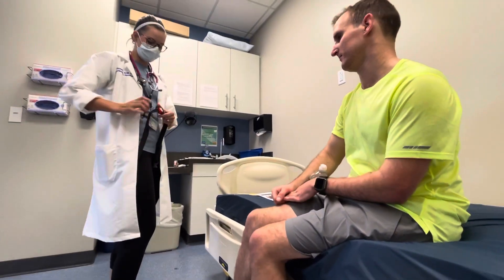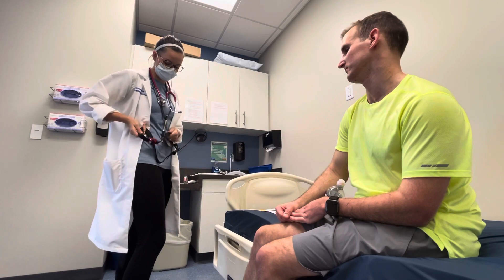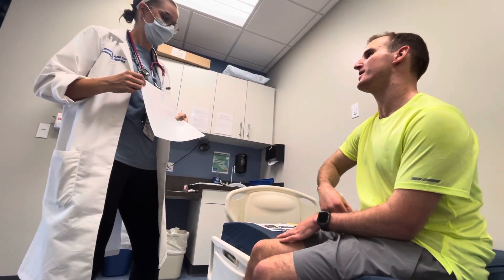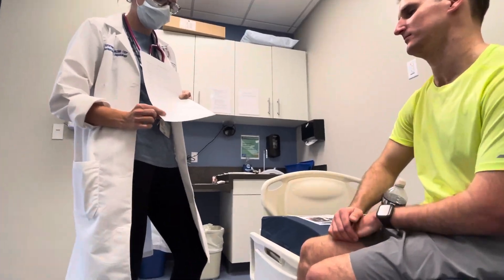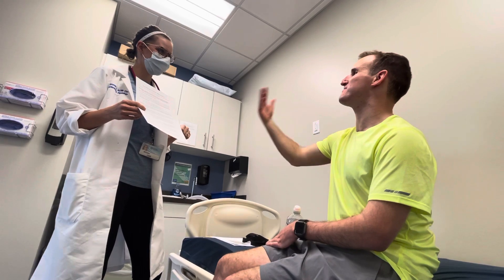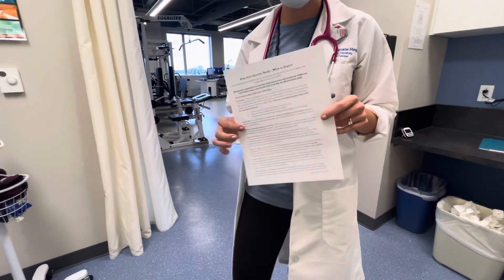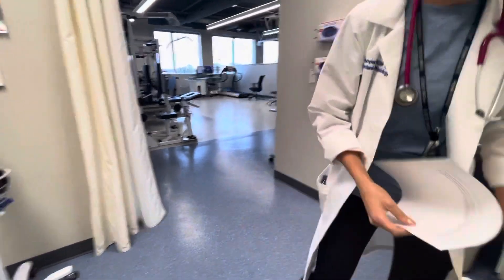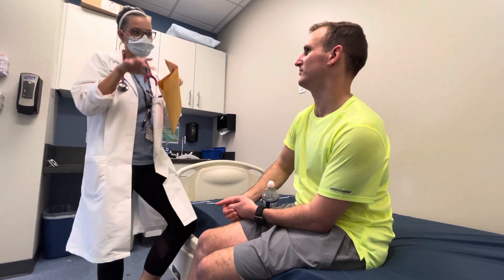🔴What Happens ￼￼During a EKG Cardiac Stress Test & How is it ✅@~The Mayo Clinic Exercise Test Unit?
During a stress test: A cuff on your arm checks your blood pressure during the test. You may be asked to breathe into a tube during the test to show how well you're able to breathe during exercise. You'll probably exercise on a treadmill or stationary bike, starting slowly.

what is it called when you get connected to a breathing tube and put on a treadmill for a medical exercise study

Mayo Clinic — United States. Ranked as the best hospital in the world, Mayo Clinic is a non-profit organisation which is located in the heart of Rochester city in the US.

Mayo Clinic has major campuses in Rochester, Minn.; Scottsdale and Phoenix, Ariz.; and Jacksonville, Fla. The Mayo Clinic Health System has dozens of locations in several states.

Mayo Clinic College of Medicine and Science
Private university in Rochester, Minnesota

The Mayo Clinic College of Medicine and Science (MCCMS), formerly known as Mayo Clinic College of Medicine (MCCM), is a private graduate-only research university based in Rochester, Minnesota that trains physicians, scientists, and allied health professionals. The college is part of the Mayo Clinic academic medical center and is accredited by the Higher Learning Commission (HLC). MCCMS consists of five schools that offer M.D., Ph.D., and other degrees, as well as medical residencies, fellowships, and continuing medical education (CME).

What are research hospitals?
A patient care organization with a tripartite mandate of care, training and research. Research hospitals provide care for the most rare and complex conditions, teach future health. care providers, and move research results into practice.

Why do hospitals conduct research?

Research helps create good doctors because they are better able to critically evaluate new evidence and provide the best patient care with the latest knowledge. ... That's why medical residents continue to conduct research once they are treating patients in hospitals.

Are research hospitals better?

The results of the study, published in the journal Research Policy, show that both basic and clinical research have a positive effect on hospital efficiency. "Hospitals that can produce more knowledge in terms of scientific publications are also going to be better hospitals, in both diagnosis and treatment and surgery.

Original Title w/ Longer Words:

What Happens During a Cardiac Stress Test? And How is it Done? (Live Simulation) at the Mayo Clinic Exercise Research Unit